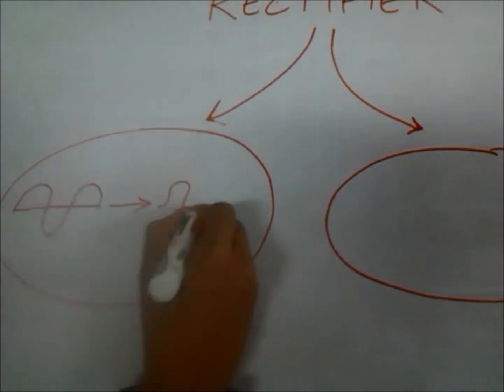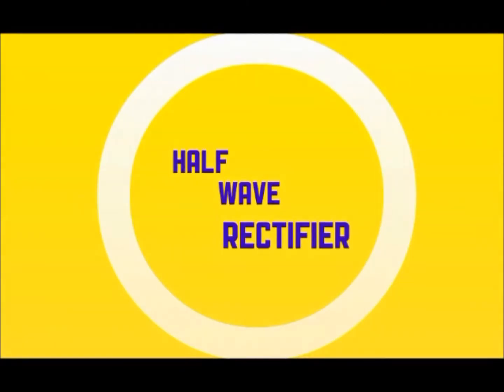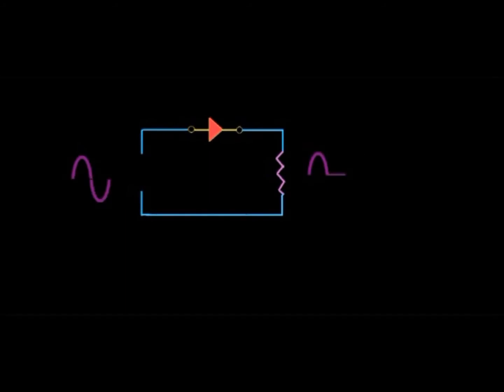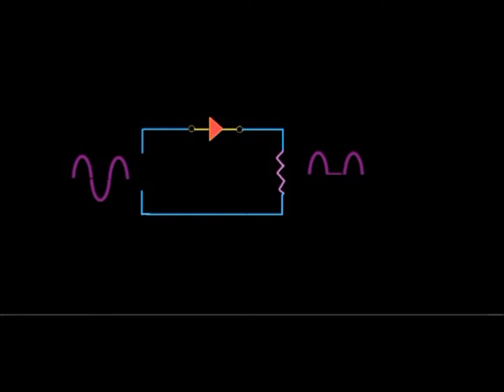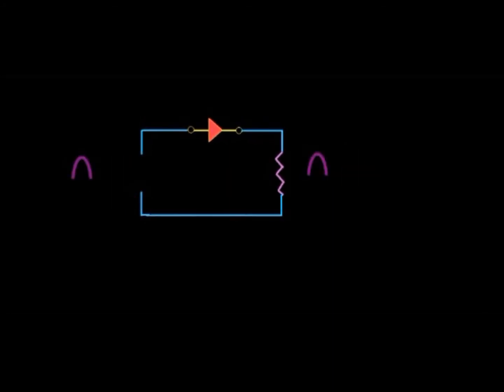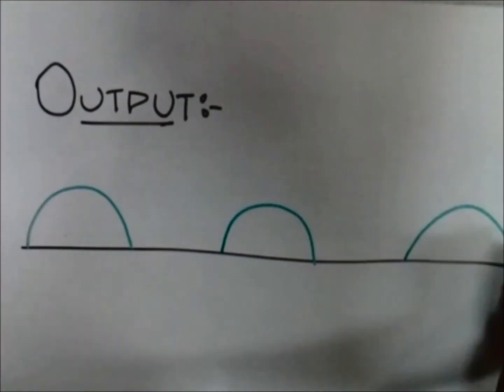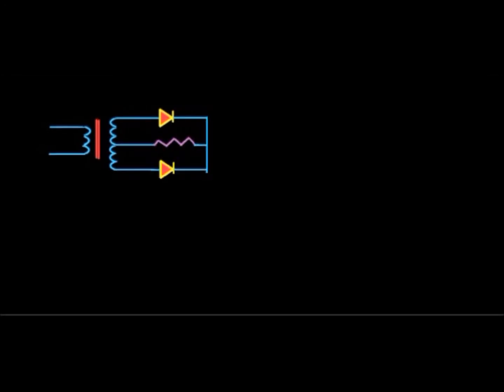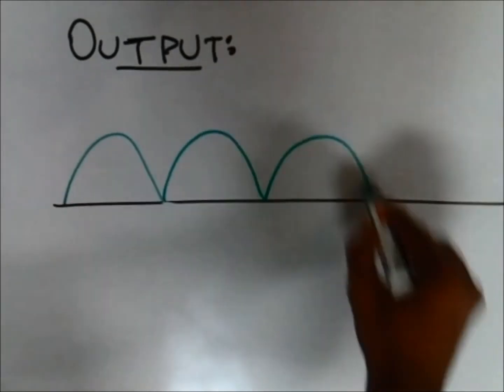Application of Diodes- Team Dopers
This Project deals with the 2 basic application of diode- Rectifier and LED.